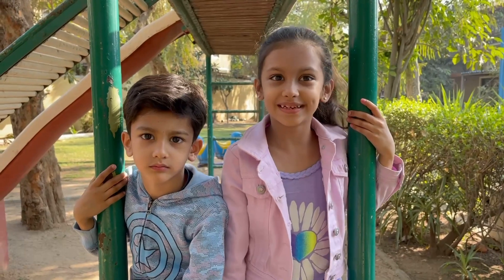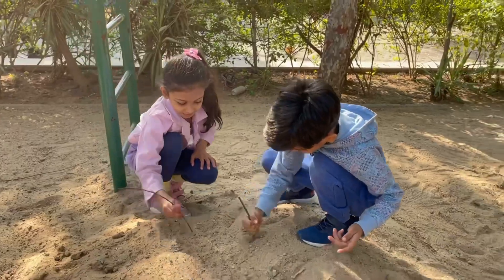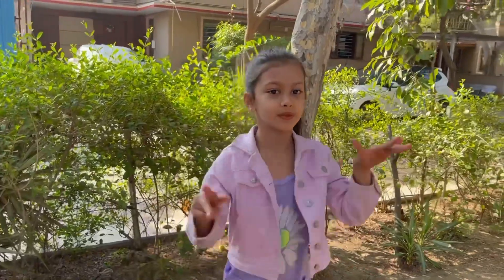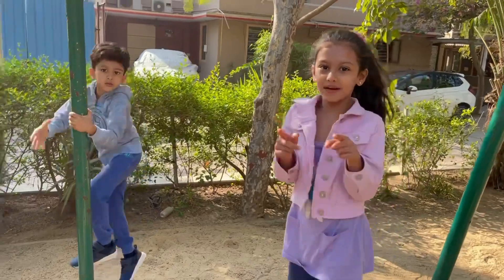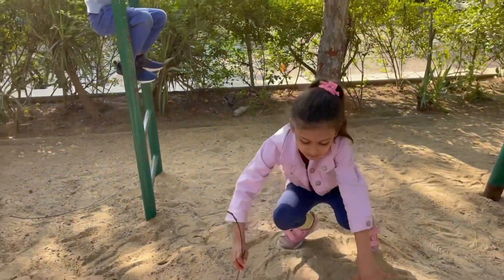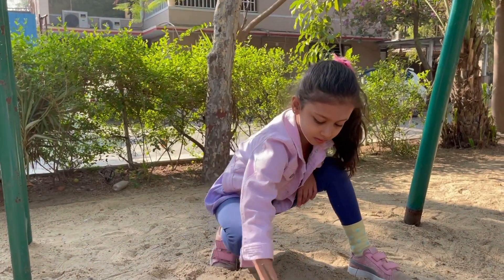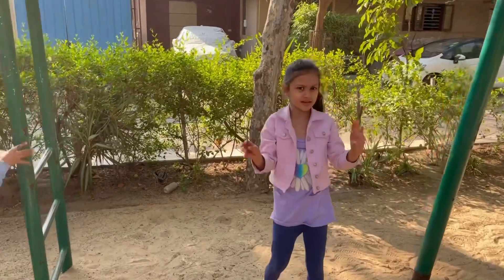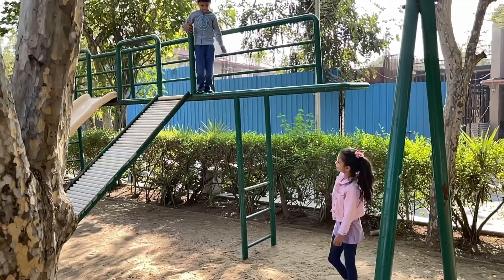HOW TO JUMP FROM MONKEY BAR | FUN IN THE PARK | SWING WITH HANDS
here you can see how to jump from monket bar and do swing with hands

Welcome to RAHINI AND YOHAN! This is where Rahini and Yohan join forces to challenge each other in countless fun videos! Challenges, gaming, and more!!!